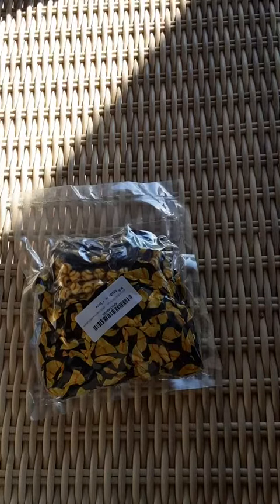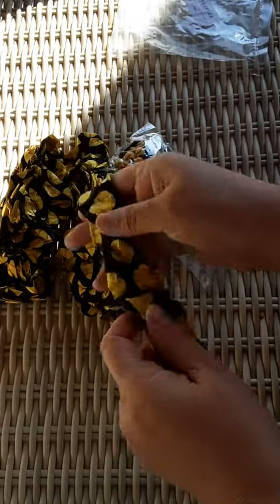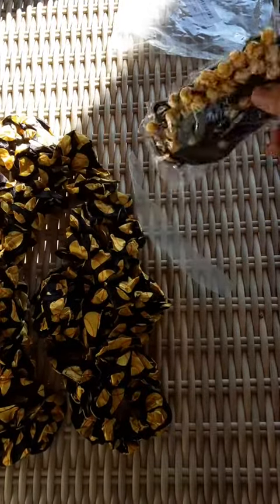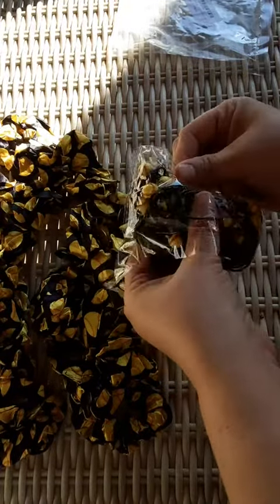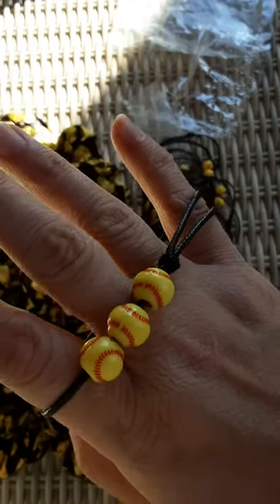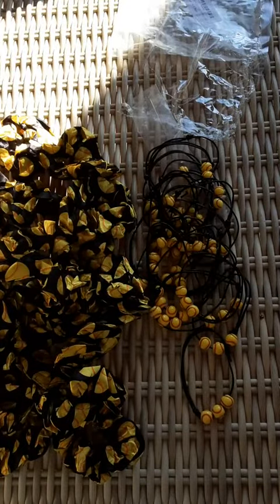Softball Charm Bracelets and Sport Hairbands Set Review, Cute, Fun for a Team